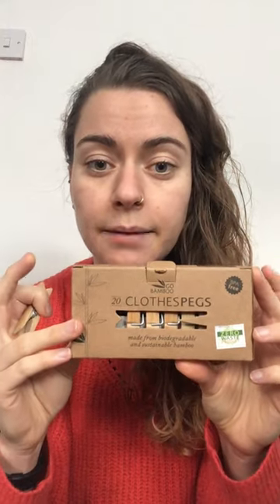REVIEW: Bamboo clothes pegs | Life Before Plastik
Watch our review of these bamboo clothes pegs.
Bamboo is a sustainable plant as it grows very quickly, and is therefore a great eco friendly material.
These pegs come in plastic free packaging that can be fully recycled and the pegs themselves can be composted at the end of their shelf life.